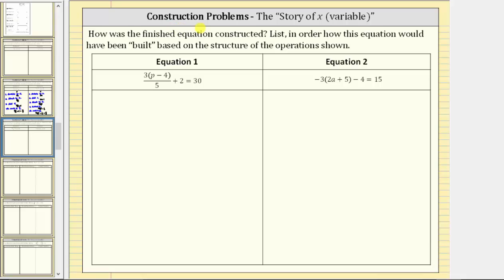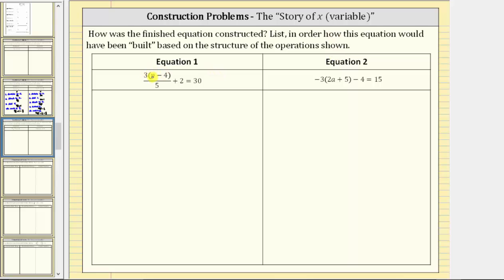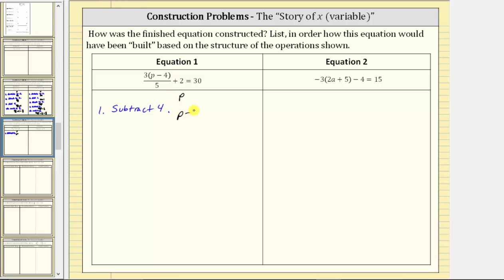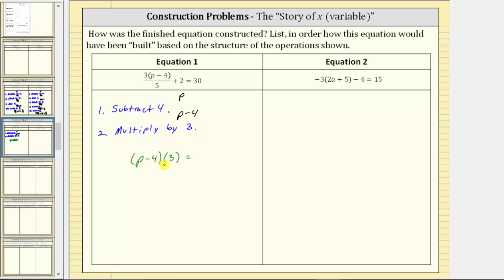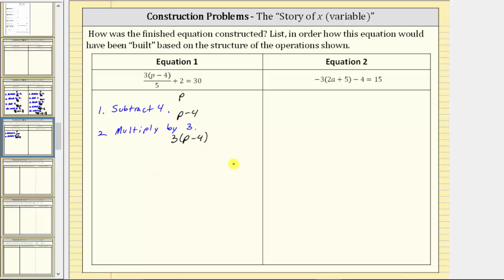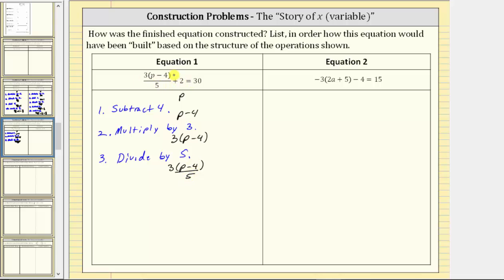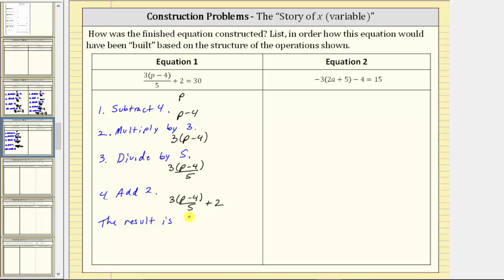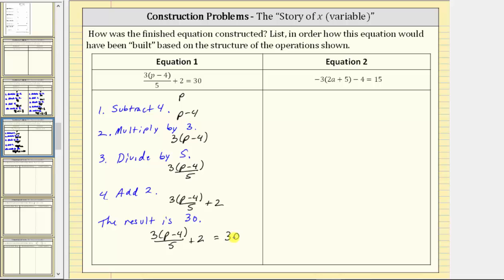Construction of Equations Using the Story of the Variable (x) - Multi Steps II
This video explains who to tell the story of the variable the results in a given equation.